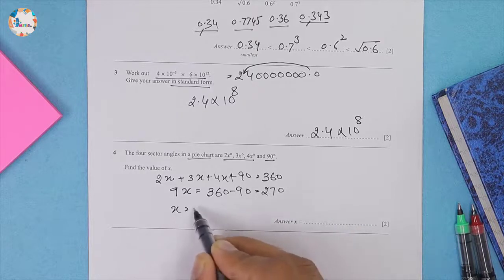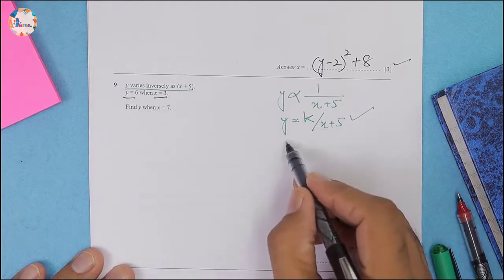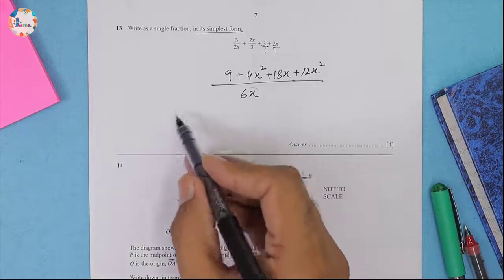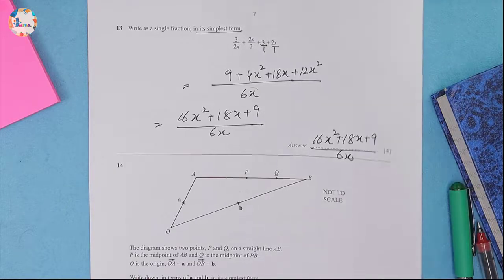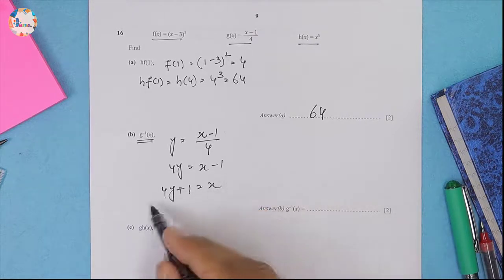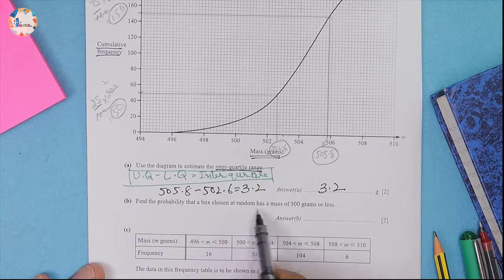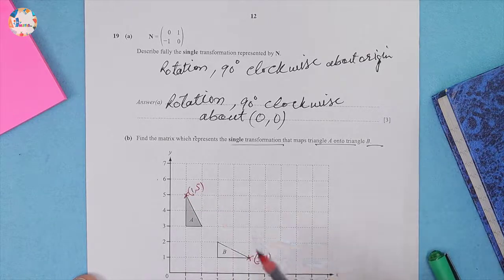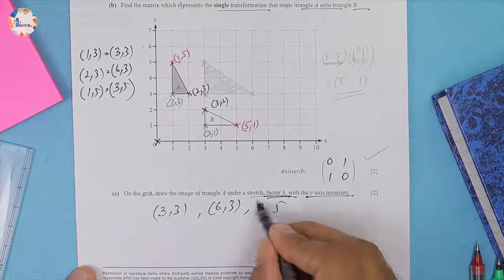0580/23/O/N/14 | Worked Solutions | 2014 IGCSE Maths Paper (EXTENDED) #0580/23/OCT/NOV/2014 #0580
Timestamps:
00:00 Start
0:17 Currency Exchange
0:59 Ordering Numbers
2:36 Standard Form
4:03 Angles In Pie Chart
5:00 Average Speed
6:20 Algebraic Equation
7:15 Polygon
9:12 Making Subject
10:29 Proportionality
12:29 Compound Interest
14:15 Sequence
17:27 Construction
20:59 Algebraic Fraction
26:41 Venn Diagram
28:53 Functions
32:35 Cumulative Frequency
39:35 Volume Of 3D  Shapes
43:30 Transformation